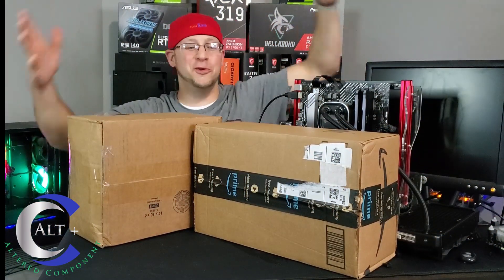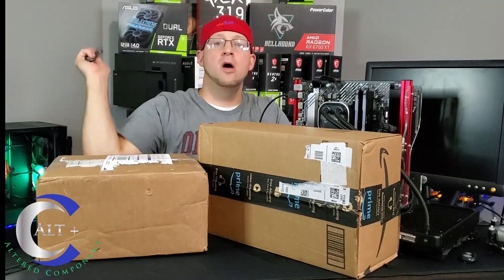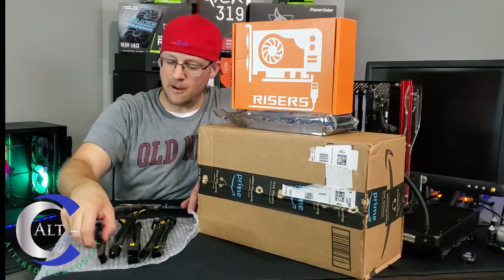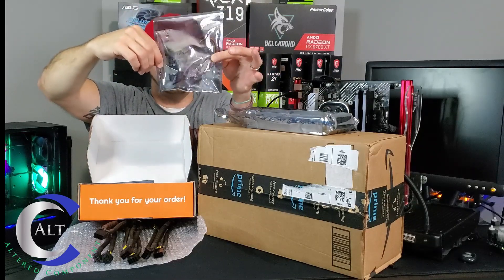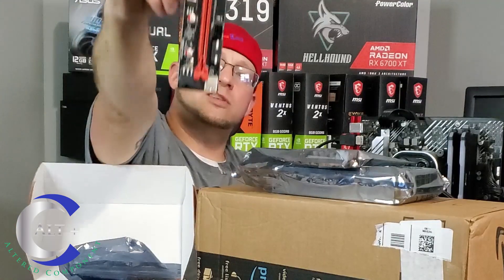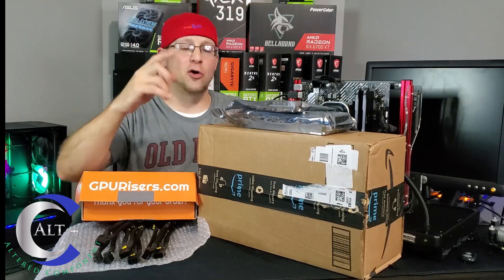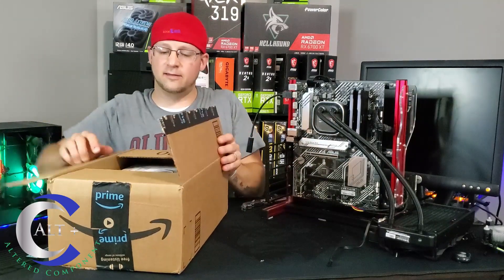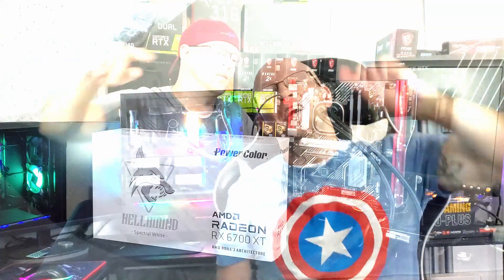Special Delivery from Red Panda Mining | PowerColor RX 6700xt Hellhound Spectral White | Unboxing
Today we have a couple of exciting unboxings.  1st a Mystery package from Red Panda Mining which brings us a new 1500w Server Power Supply, some risers from GPUrisers.com, some wrapped 8 pin to dual 8 pin splitters and a nice Pico adapter.  2nd Box features the PowerColor RX 6700 xt Hellhound all White edition.  This is a unique graphics card featuring an all white PCB

💻 *** EVGA RTX 3080ti FTW
💻 *** PowerColor Hellhound RX 6700 XT

Timecodes
0:00 - Intro
0:30 - Red Panda Mining intro simulation
1:40 - DogeLord Apparel - quality merch
1:55 - RGB Knife ENGAGE
2:05 - Opening the Mystery Box
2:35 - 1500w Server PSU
3:04 - GPUrisers.com - new risers + 6+2 (8pin) to dual 6+2 (8 pin) spliters
3:57 - PICO adapter - what is a
4:28 - Quick overview on the Gpu risers
5:39 - Thank you Red Panda for all that you do
6:37 - Unboxing the PowerColor RX 6700 XT Hellhound Spectral White
7:15 - Quick overview on what makes this card secial
8:22 - Outro + Thanks

Where I purchased + Build plans
How to buy RTX 3080ti / 3070ti
RTX 3080ti
RTX 3070ti
Low Hash Rate LHR
Nerfed on Ethereum ETH
Mining Hashrate
Testing
Unboxing
Delivery
Mining rig build
Raven coin RVN
Ergo
CFX Conflux